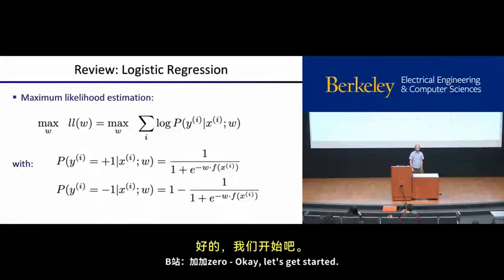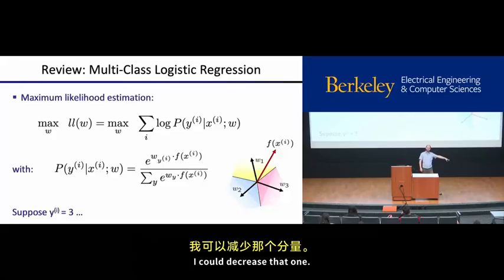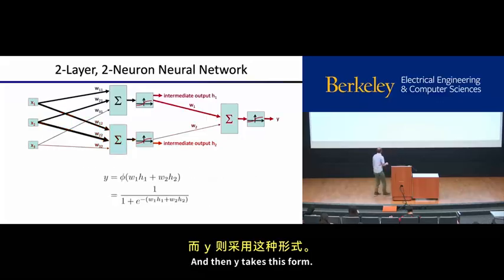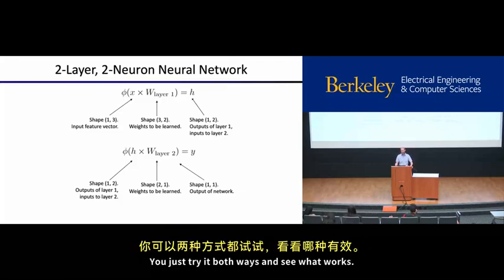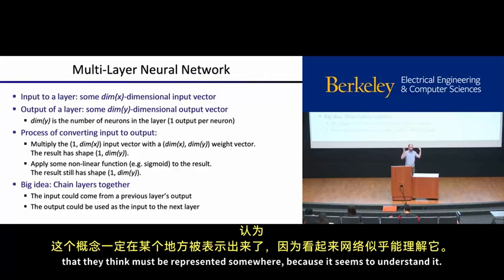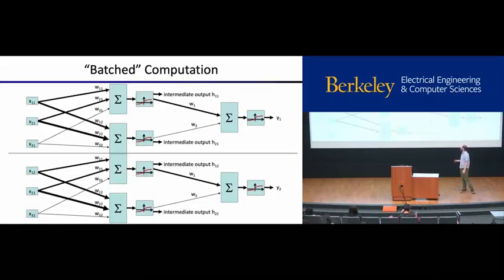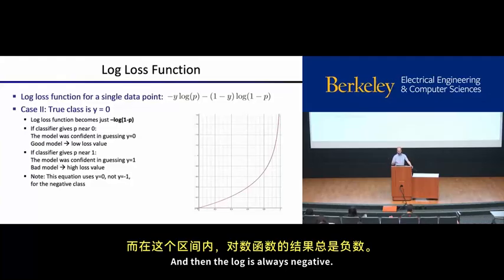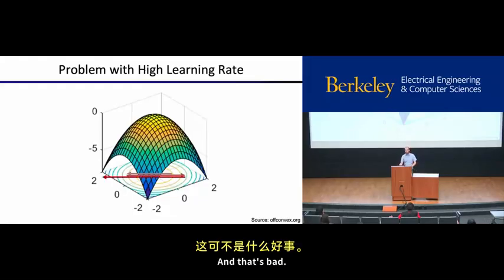【伯克利大学】人工智能导论 CS188 2024 （全27讲-第22讲）人工智能公开课